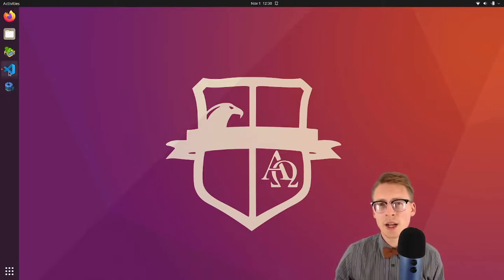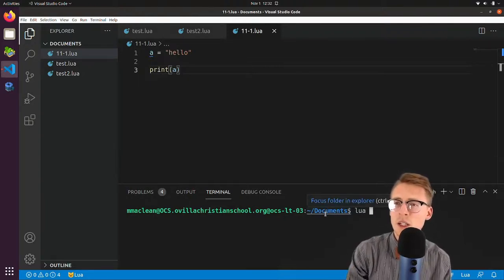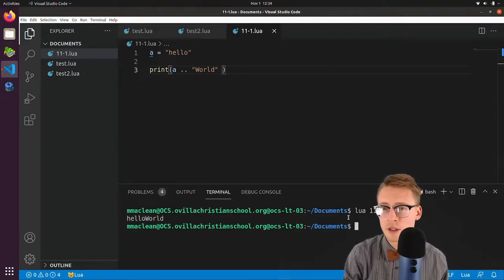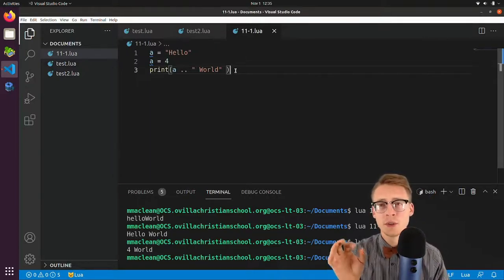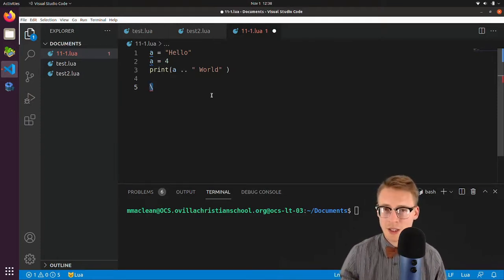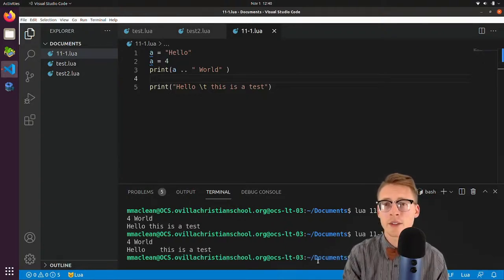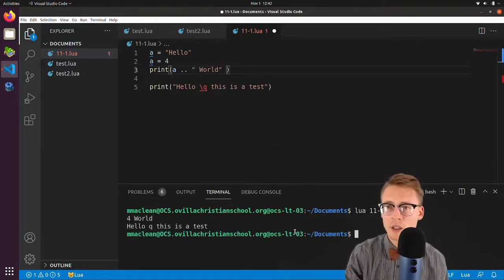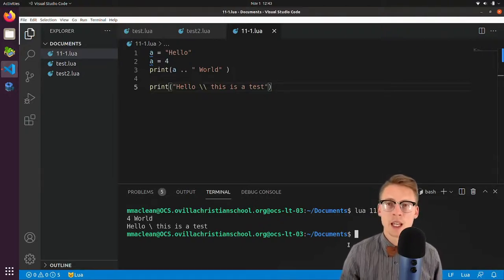HS101: Lesson 14 - Lua Concatenation and Escape Character